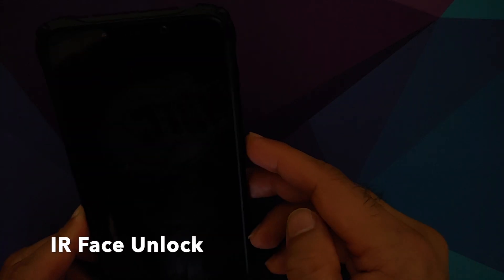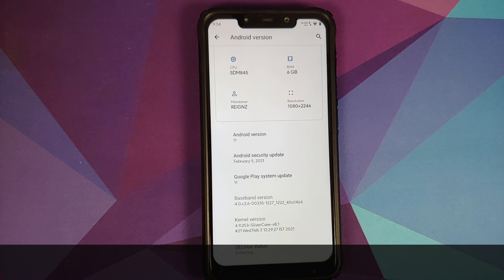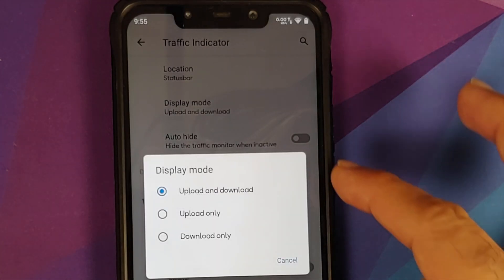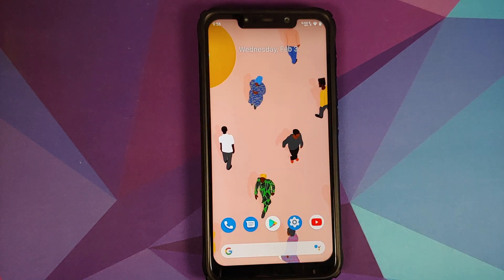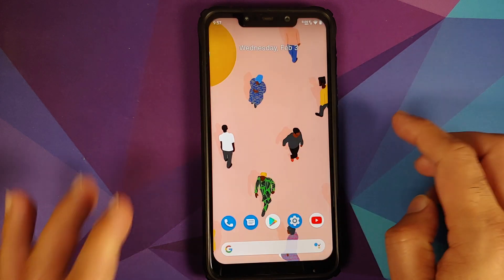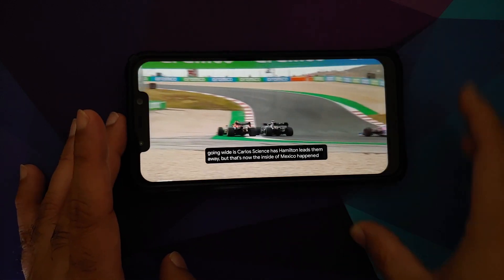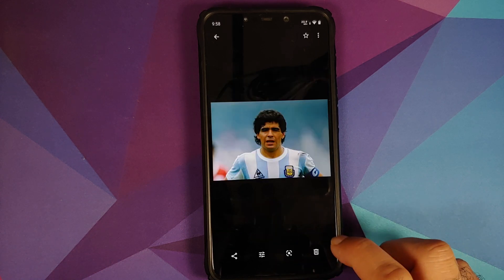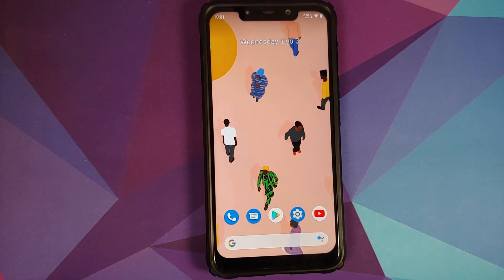Poco F1 | Fluid 1.2 Rom | New Features | Android 11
Do you want to have a first look at the new features of Fluid 1.2 rom build based on Android 11 running on the Xiaomi Poco F1? In this detailed video we will have a first look at the new features of Fluid 1.2 rom based on Android 11 running on the Xiaomi Poco F1.